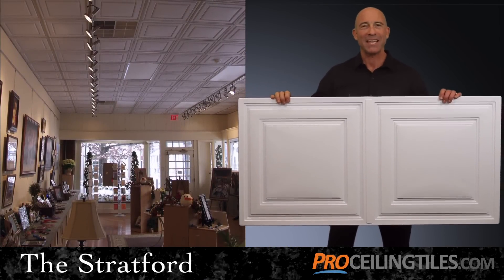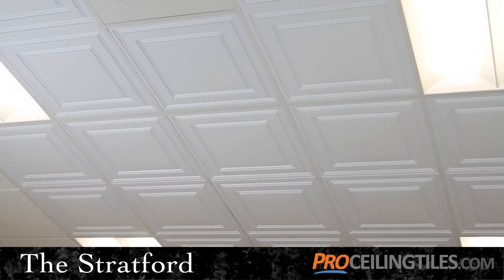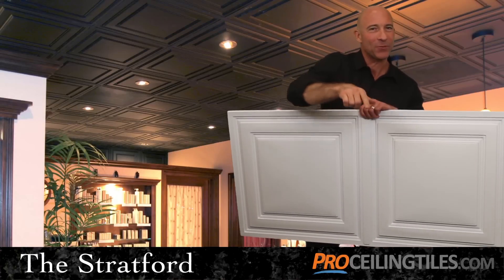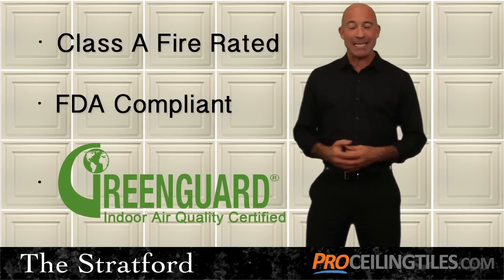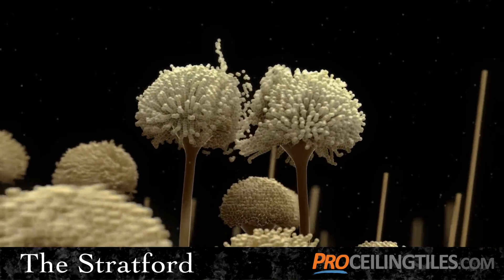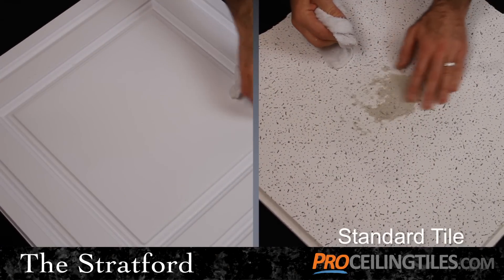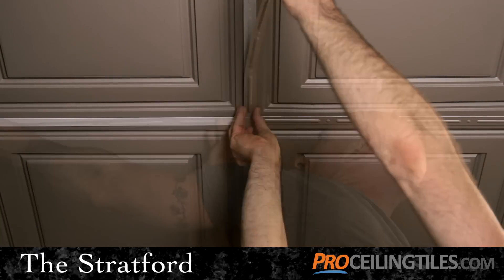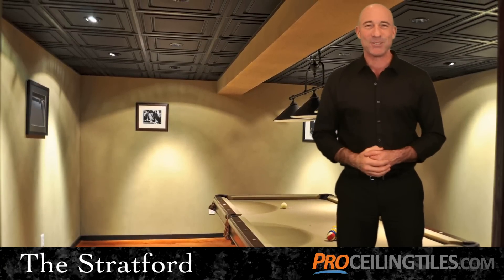Stratford 2x4 Ceiling Tiles